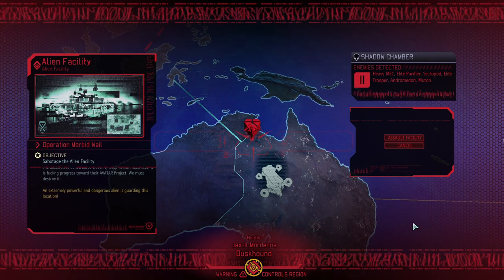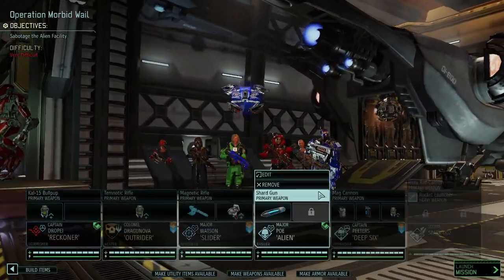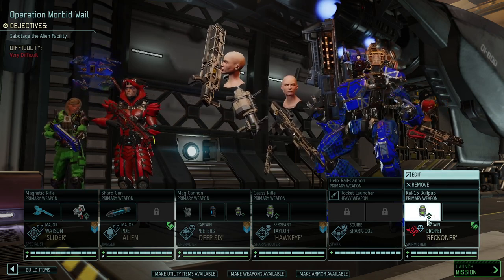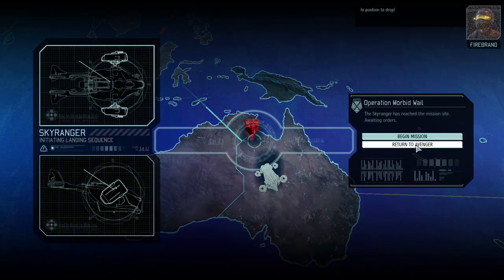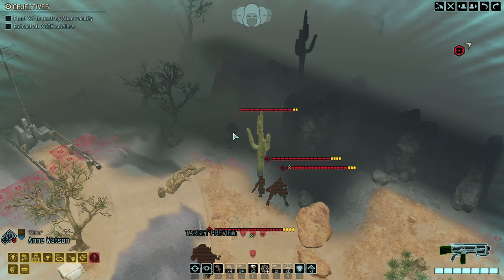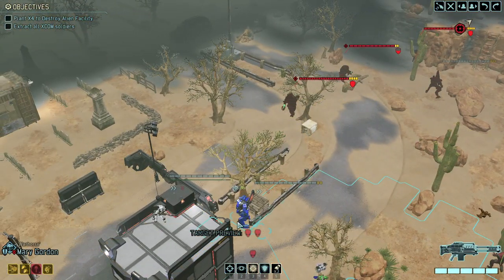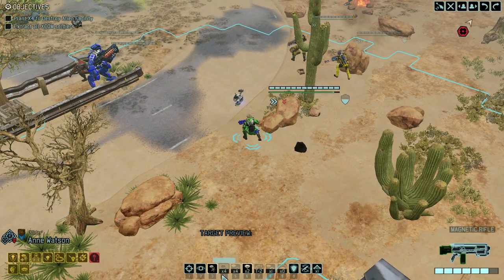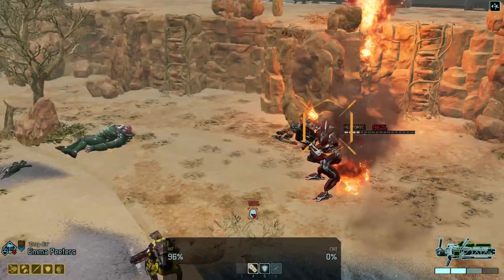(02) IT IS ALREADY LOST - Xcom2 Saving your Disaster Campaign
SAVING YOUR DISASTER CAMPAIGN - IT IS ALREADY LOST:

Well sometimes even I am coming to late to a party - this is one of the examples where nothing could be done to save the patient however, with a bit more time that we buy ourselves, this campaign could turn out to be a great example of how to recover and do not end up in this spot in the first place.
Are you ready for some Xcom2? Are you looking for completely unbeatable situations? Is this campaign savable?